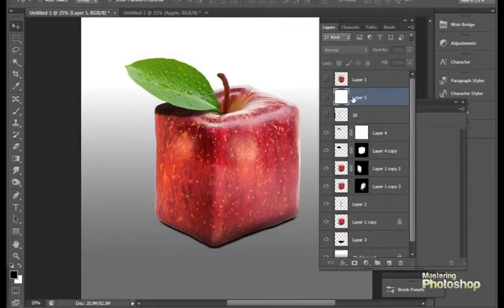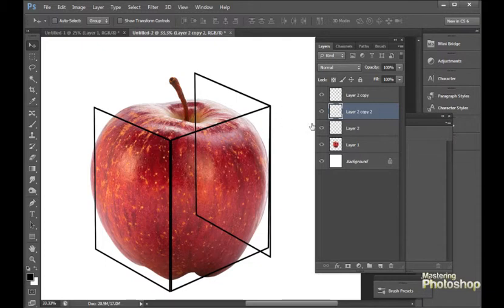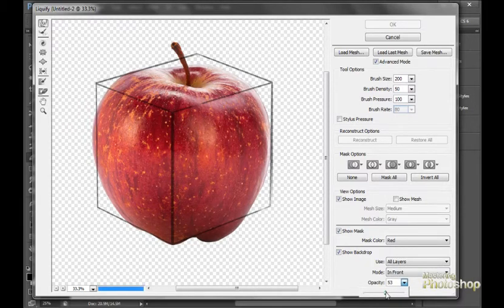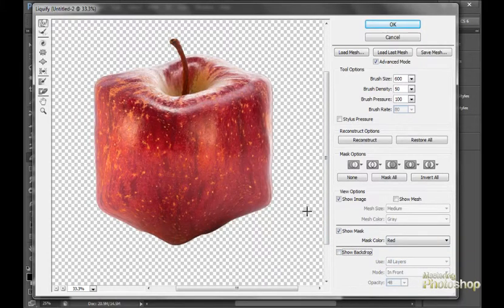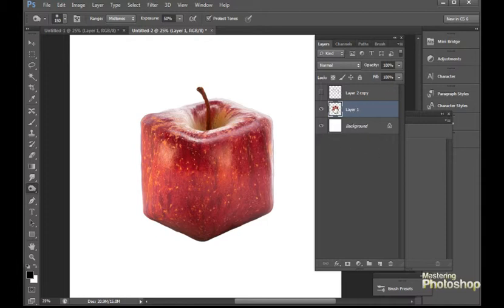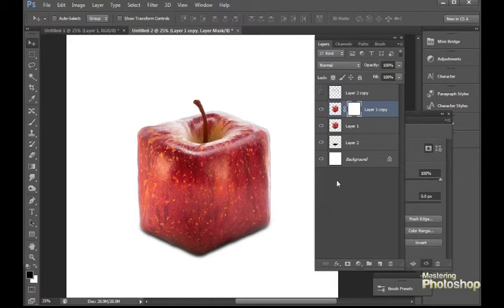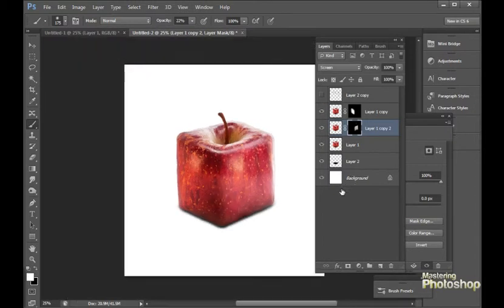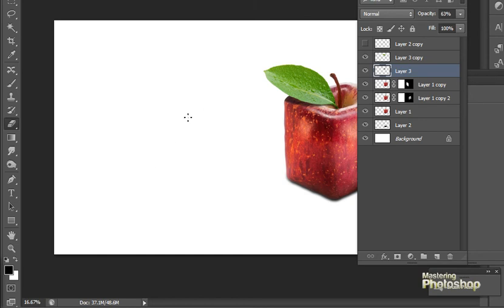How to Made Cub Apple in Photoshop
Dear friend now Learn that how to made cub apple in photoshop in english language by Computer Learning Channel on Youtube.

made cub apple in photoshop
how to made cub in photoshop
create cub apple in photoshop
change apple in cub apple in photoshop
how to change any shape in cub in photoshop
photoshop advance video
photoshop advance tutorials in english
photoshop video tutorials in english